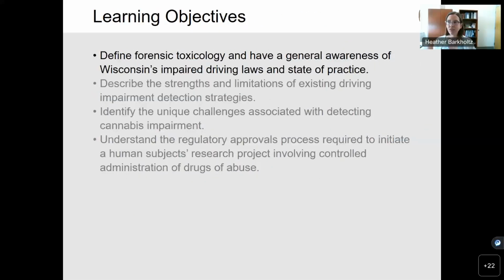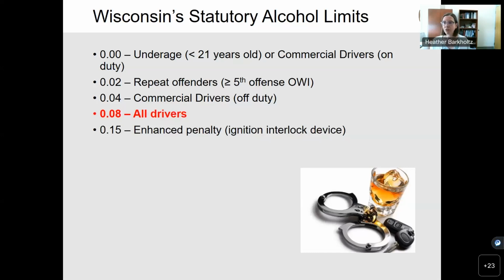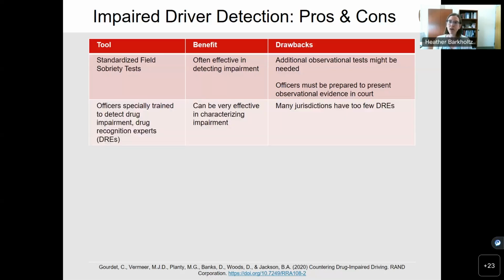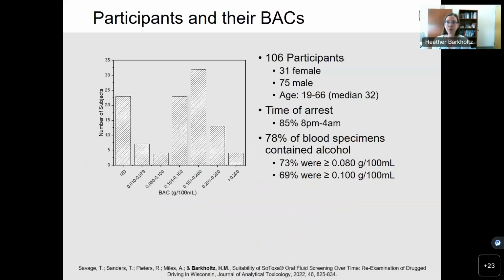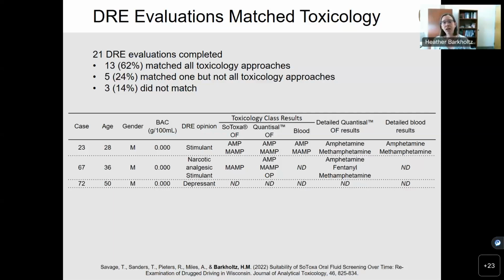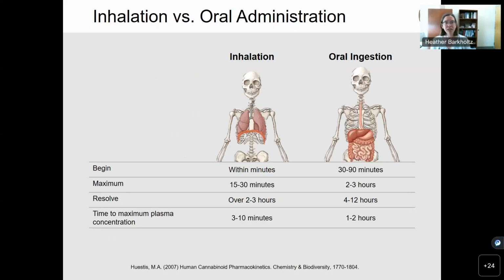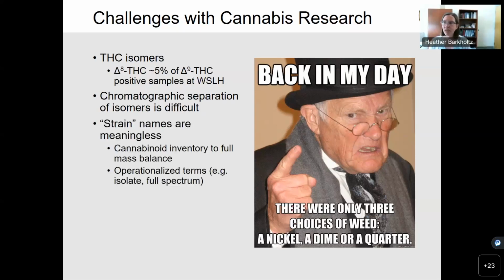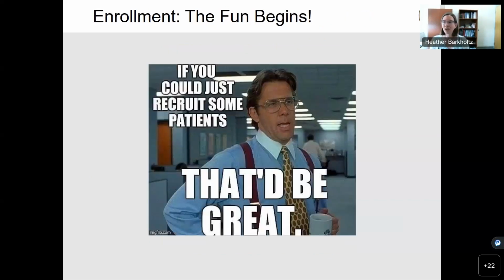AMGR - June 2023 - "Human Subjects Drug Impairment Research" - Heather Barkholtz, PhD